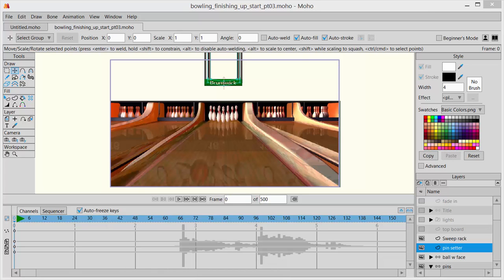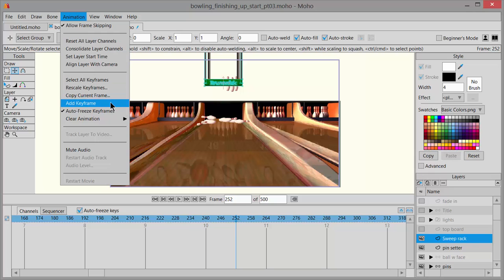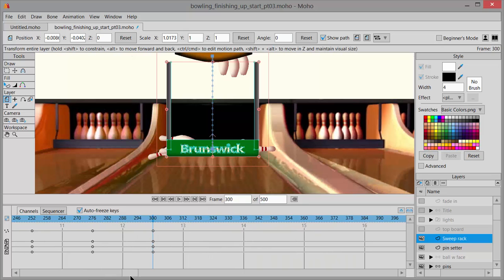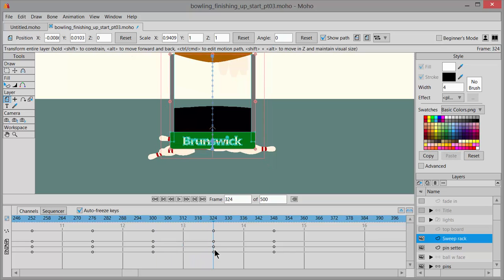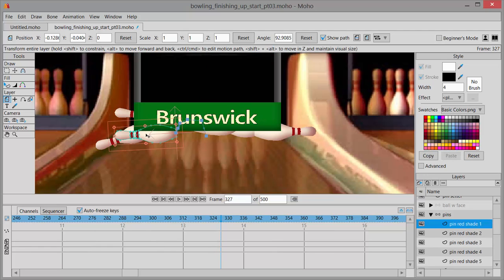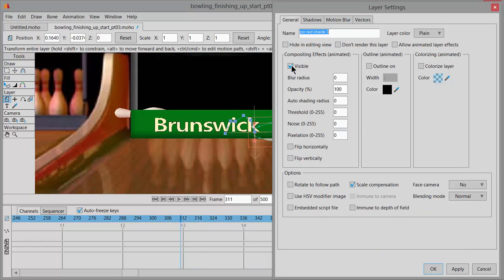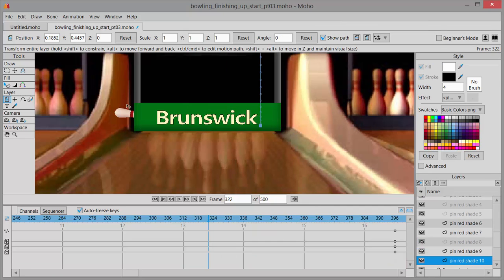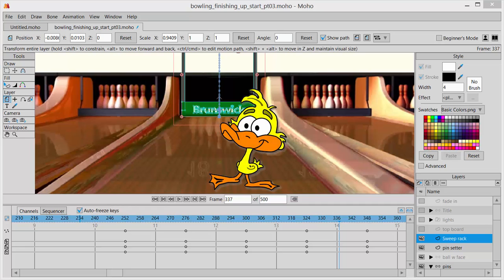DMA 111 Cause and Effect - Phase 2 (bowling) PT3